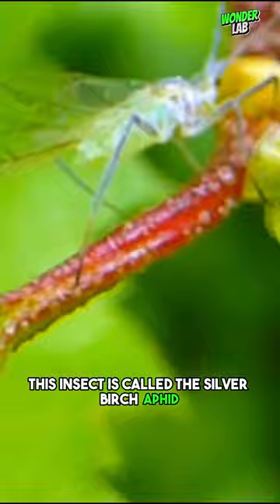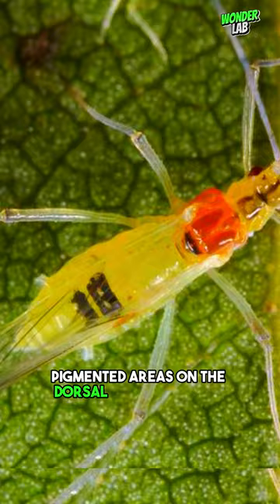Serial number insect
silver birch aphid
A strange video of an insect with a serial number printed on it.
Some people think presentation of a captured genetically modified mosquito produced by Bill Gates.
This species is well known to often bear 2 dark colored pigmented areas on the dorsal surface of the abdomen that resembles numbers in the adult winged form,” Usually looks more like ‘18’ but in some cases of additional pigmentation it can look like a ‘38’,